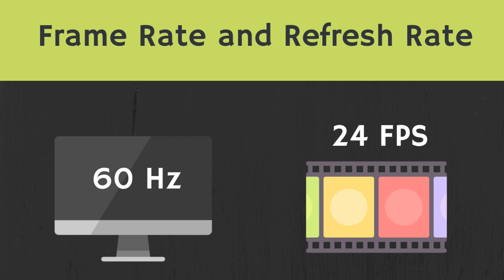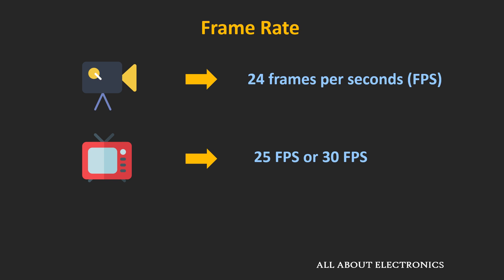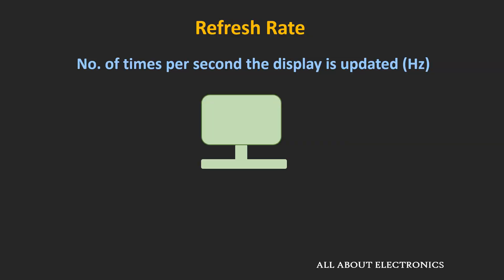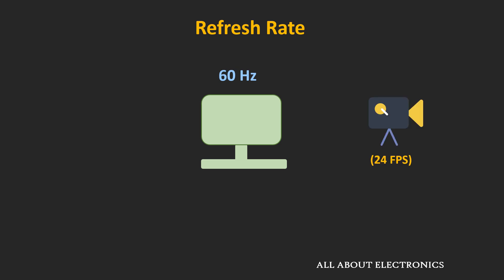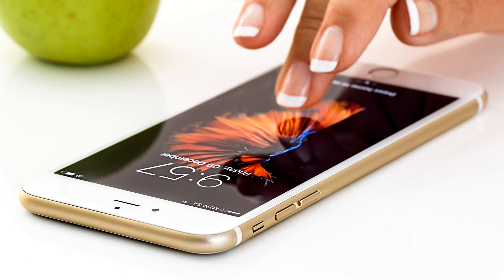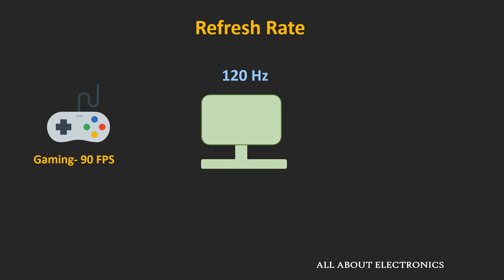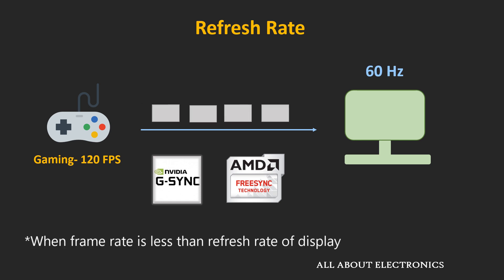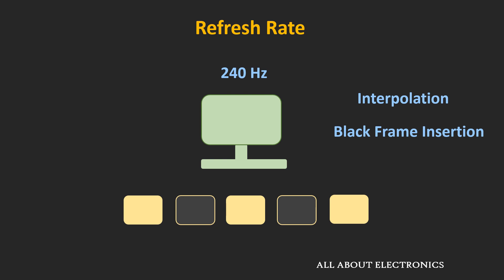Frame Rate and Refresh Rate Explained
In this video, the frame rate and the refresh rate has been explained. Watching this video you will understand, how these two terms are related to each other. And when the high refresh rate display makes sense.

By watching this video, you will understand the following topics:

0:00 Introduction

0:35 What is Frame Rate?

1:16 Frame Rate comparison for different types of content

2:30 What is Refresh Rate?

2:55 How the refresh rate and frame rate are related?

4:30   What is Nvidia G-Sync and AMD's FreeSync technology

6:35 High refresh rate displays

What is Frame Rate?

The frame rate is the rate at which the still images or the frames are displayed. It is defined as the frame per second or FPS.

The different frame rates are used for different types of content.

What is Refresh Rate?
The refresh rate defines the rate at which the display is getting updated. It is defined in Hz.

In this video, the relation between the frame rate and refresh rate has been explained. And the different synchronization technologies between the display and GPU (G-Sync and FreeSync) is briefly explained.

This video will be helpful to everyone in understanding what is frame rate and what is refresh rate.